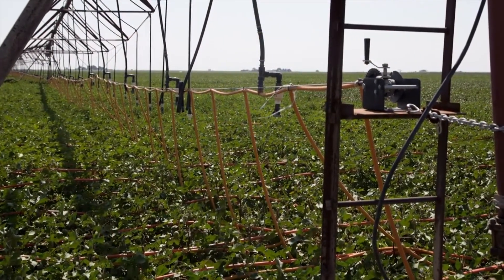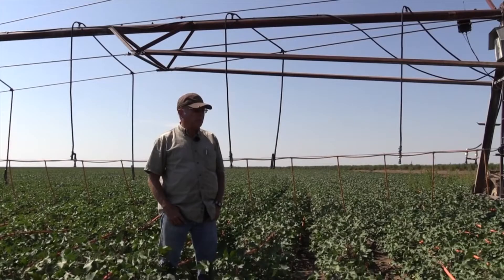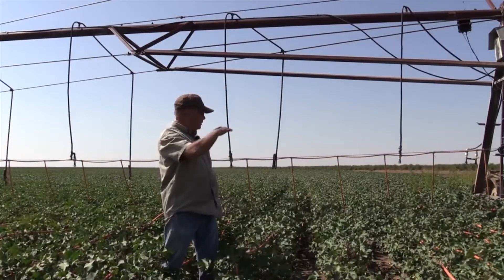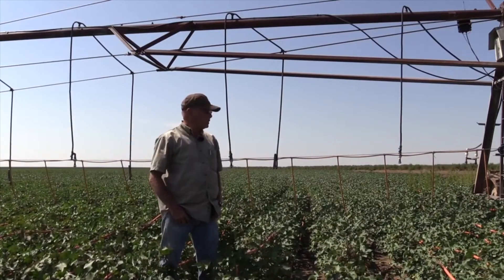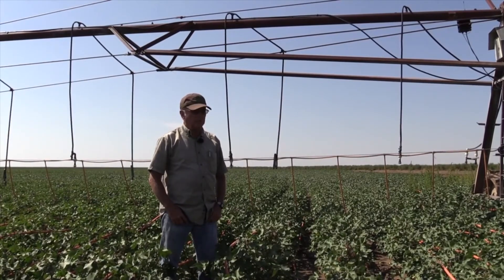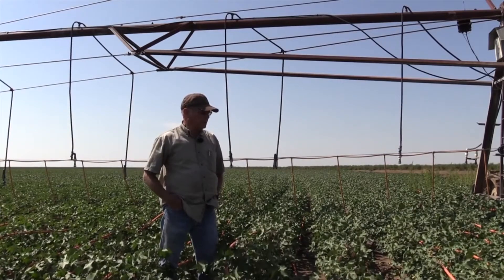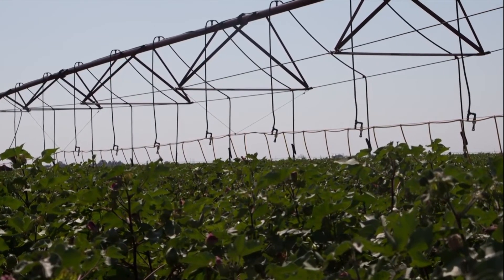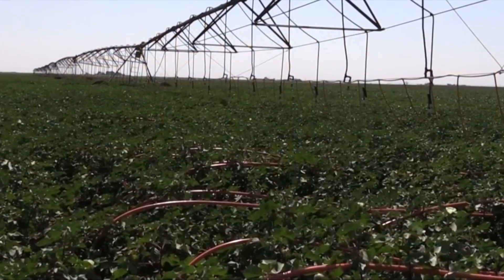Keith Watson Talks about Dragon Line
Keith Watson talks about the benefits and advantages of using Dragon-Line Mobile Drip Irrigation on his crops.